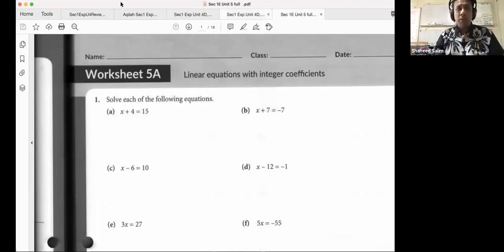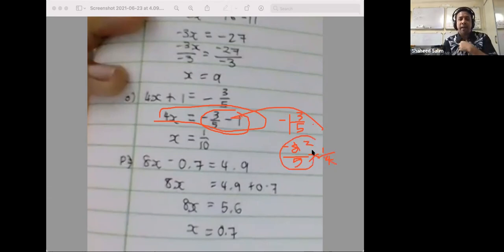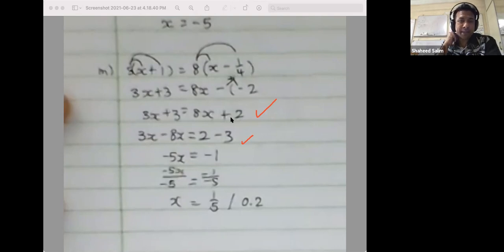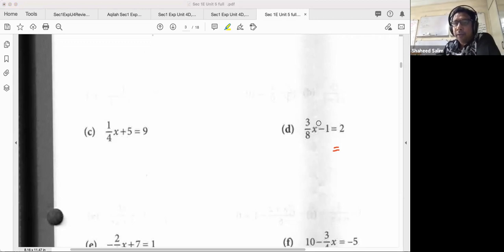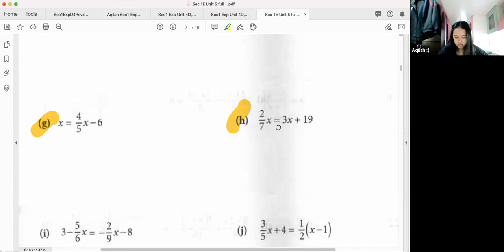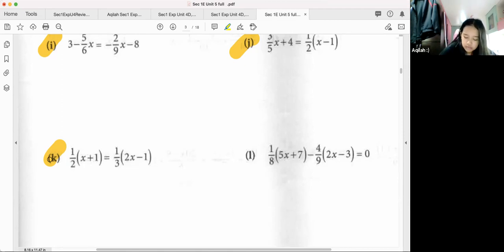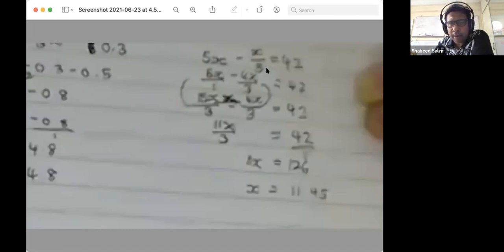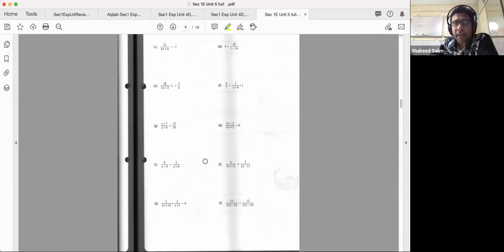23rd June 2021 Aqilah Algebra